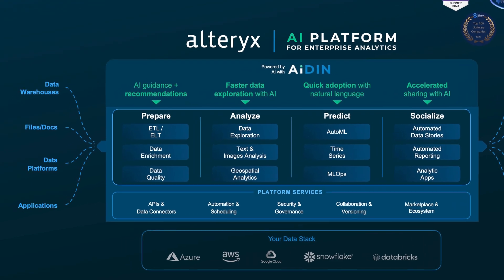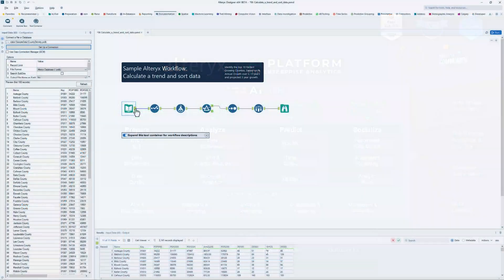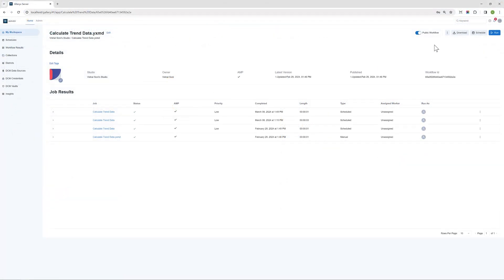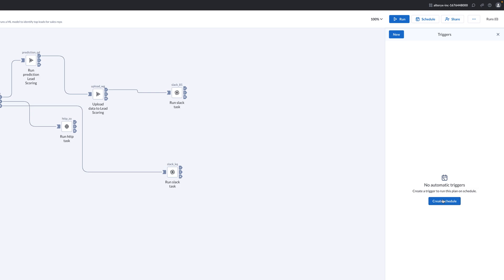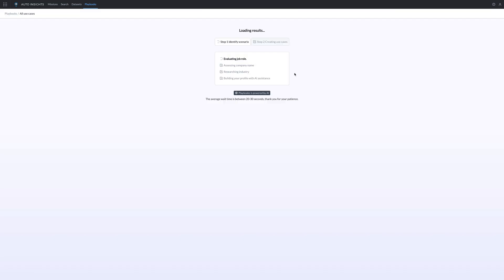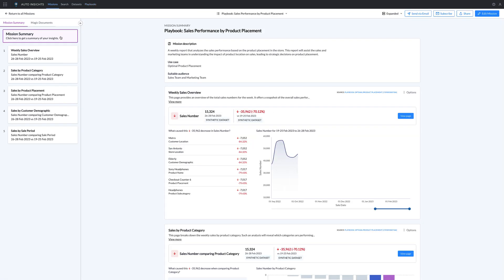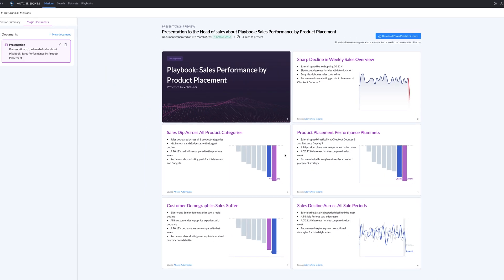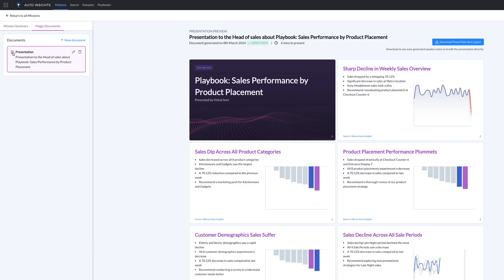Alter.Next: Automation in Action Demo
Repetitive and manual data tasks are resource and creativity killers. That’s why leading data-driven companies are using automation to accelerate data insights and business innovation.

But it’s not always easy shifting from ‘the way we’ve always done it’ to a new way of analyzing data with automation.

Watch our Alter.Next - Automation in Action: With 4 Analytics Champions to learn more!